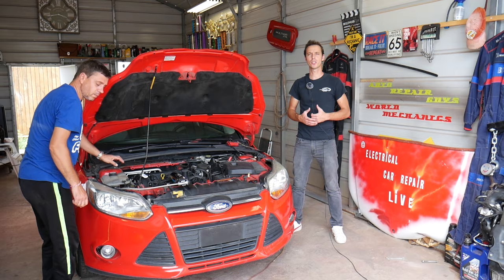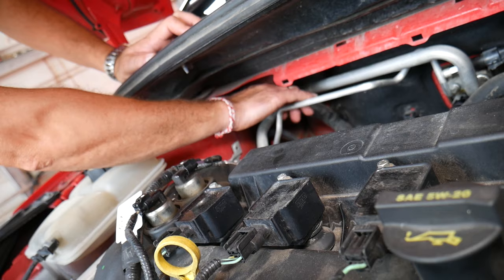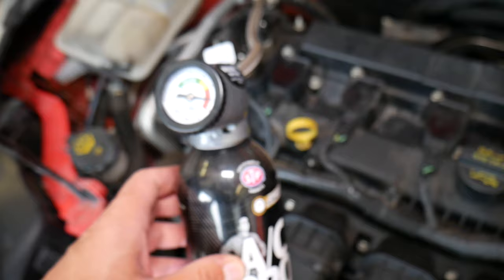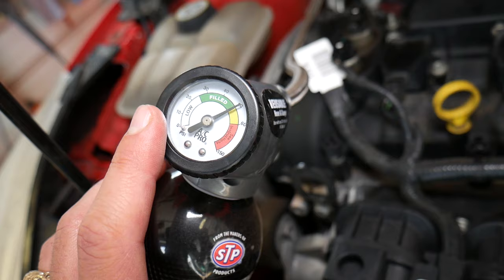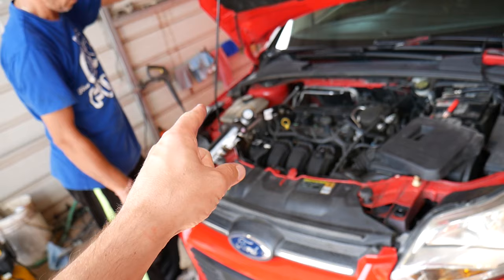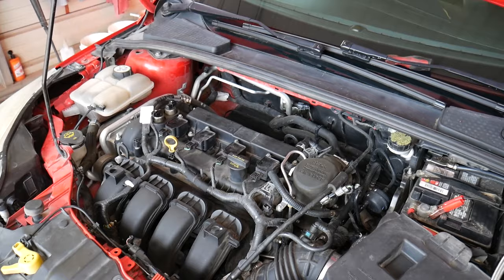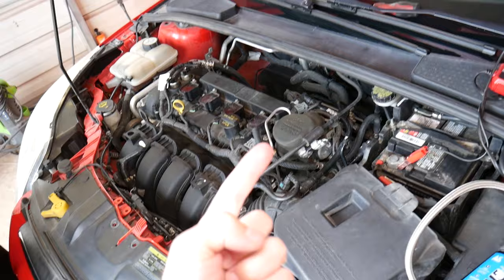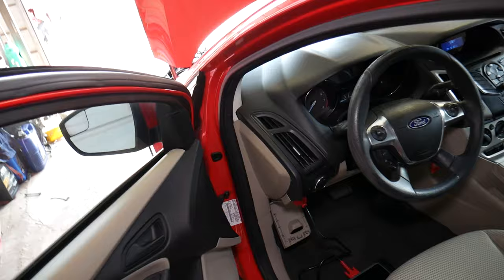TOP 5 REASONS WHY AC IS NOT WORKING ON FORD FOCUS, AC BLOWS HOT FIX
If you have Ford Focus and your A/C air conditioner does not work or the AC blows hot air instead of cold air, we will explain the top 5 reasons why a/c does not work on Ford Focus MK3 Third Generation. We will share the top 5 most common reasons why ac air conditioner does not work on Ford Focus based on our experience at the shop. In this video we will demonstrate what to check if the a/c ac is not working on a 2013 Ford Focus but the procedure should apply to the whole first generation Ford Focus.
This video might be helpful on:
2012 Ford Focus A/C AC Not Working. Air Conditioner Blows Hot Warm Air
2013 Ford Focus A/C AC Not Working. Air Conditioner Blows Hot Warm Air
2014 Ford Focus A/C AC Not Working. Air Conditioner Blows Hot Warm Air
2015 Ford Focus A/C AC Not Working. Air Conditioner Blows Hot Warm Air
2016 Ford Focus A/C AC Not Working. Air Conditioner Blows Hot Warm Air
2017 Ford Focus A/C AC Not Working. Air Conditioner Blows Hot Warm Air
2018 Ford Focus A/C AC Not Working. Air Conditioner Blows Hot Warm Air
2019 Ford Focus A/C AC Not Working. Air Conditioner Blows Hot Warm Air